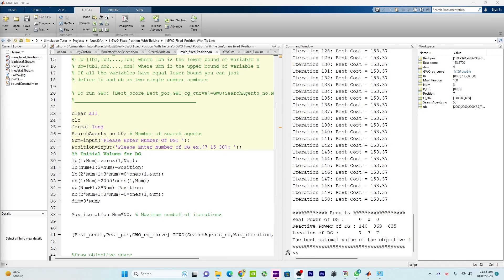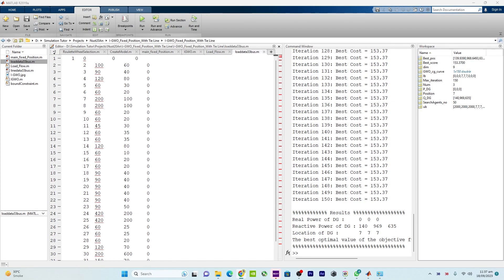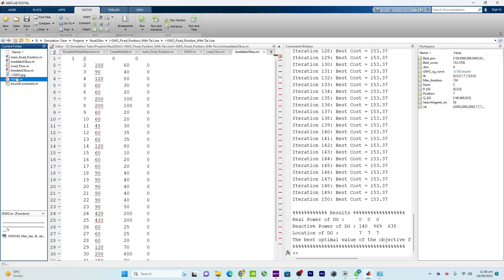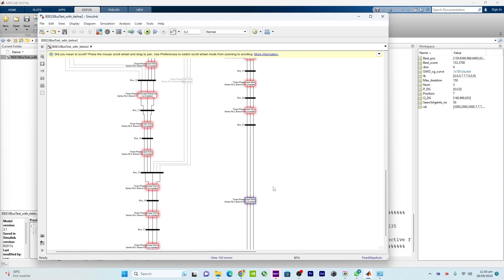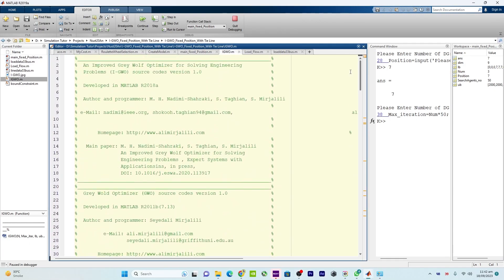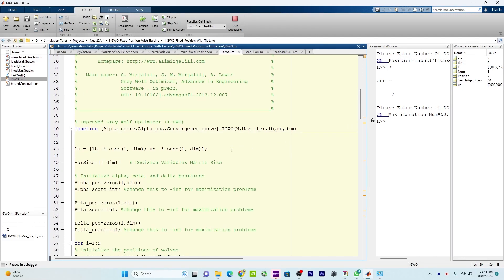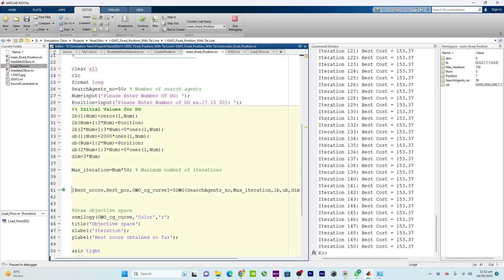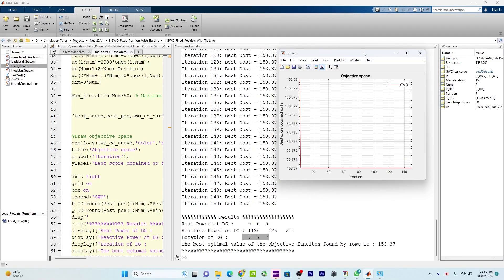Reconfiguration of Distribution Network - Network Reconfiguration in MATLAB & Tie Lines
Welcome to our comprehensive exploration of "Reconfiguration of Distribution Network"! In this in-depth video, we embark on an educational journey through the captivating realm of network reconfiguration in electrical distribution systems, utilizing the powerful MATLAB software. Additionally, we delve deep into the pivotal role played by tie lines in this intricate process.

Understanding network reconfiguration is fundamental to optimizing the performance of distribution systems. We strategically open and close tie lines to achieve multiple objectives, including the enhancement of distributed generation, the harmonization of loads, and the fortification of system reliability.

What sets this video apart is our focus on the revolutionary IGWO (Improved Grey Wolf Optimization) algorithm. This algorithm has emerged as a game-changer, offering efficient solutions for sustainable power distribution, making it an indispensable tool in modern electrical engineering.

Join us for an immersive learning experience as we provide comprehensive tutorials, real-world case studies, and hands-on examples. Whether you're a student aspiring to deepen your knowledge, a researcher seeking innovative approaches, or an industry professional aiming to streamline distribution planning, this video equips you with the skills and insights you need.

Explore the intricacies of network reconfiguration with us and discover how tie lines and the IGWO algorithm are transforming the landscape of power distribution.

End